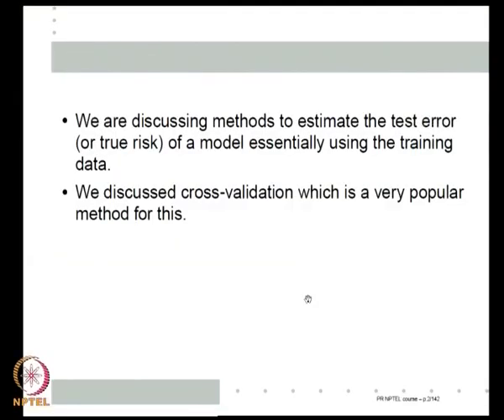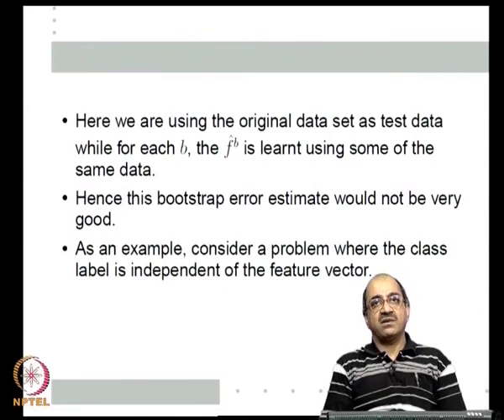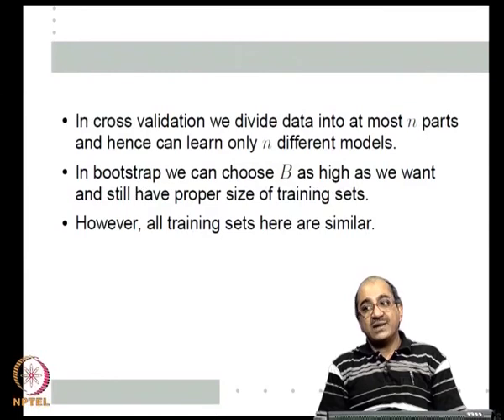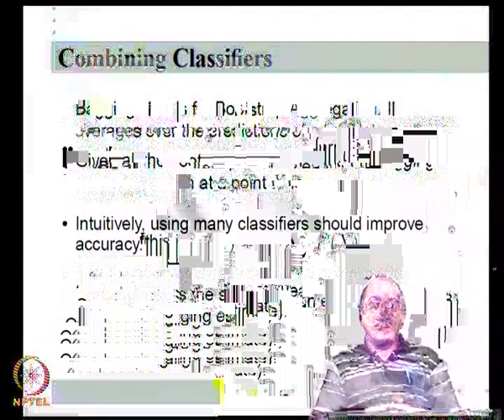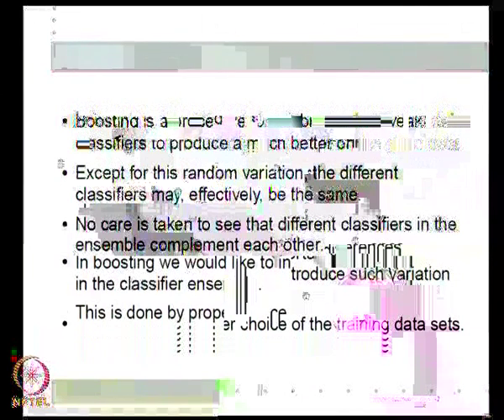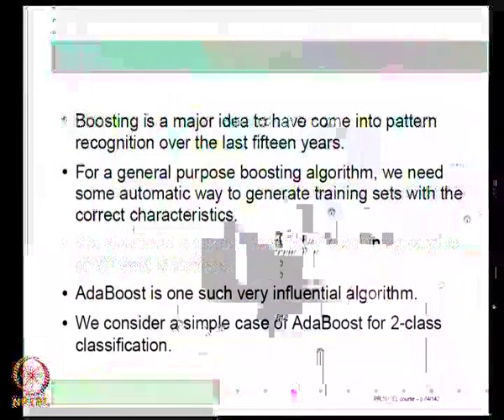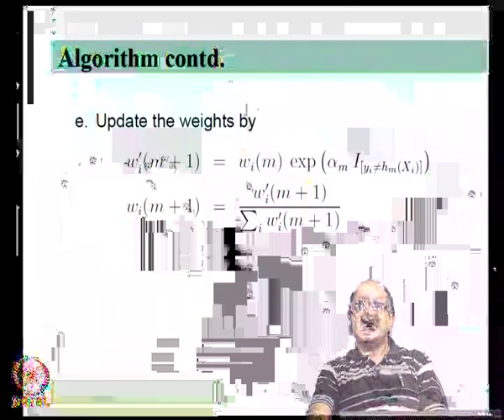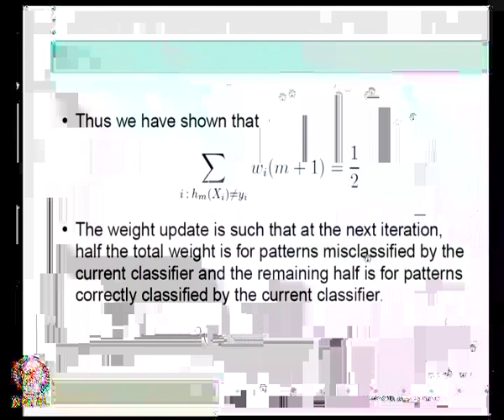Bootstrap, Bagging and Boosting; Classifier Ensembles; AdaBoost